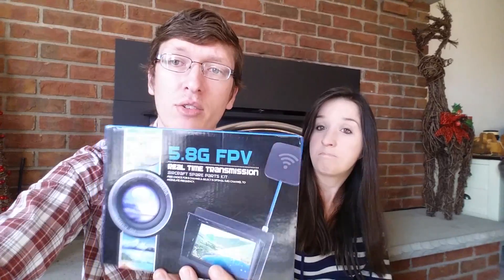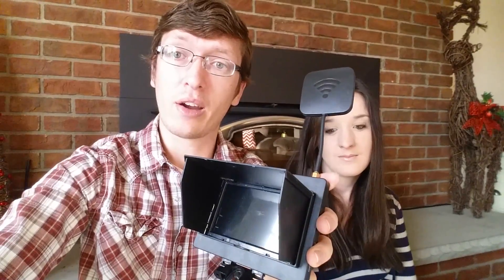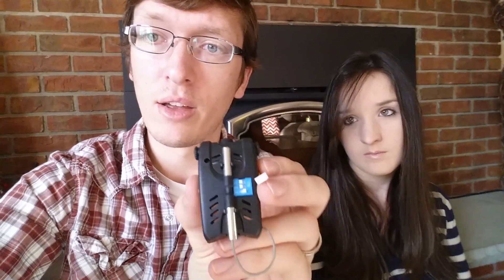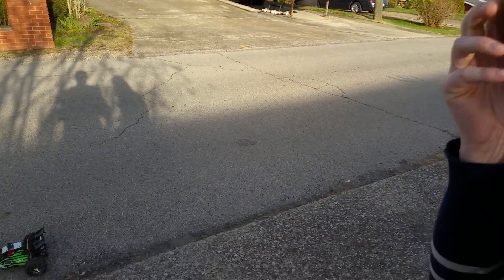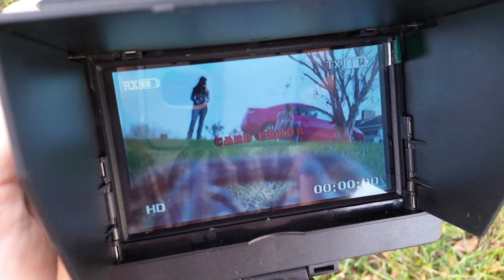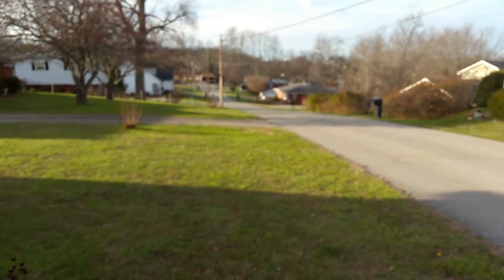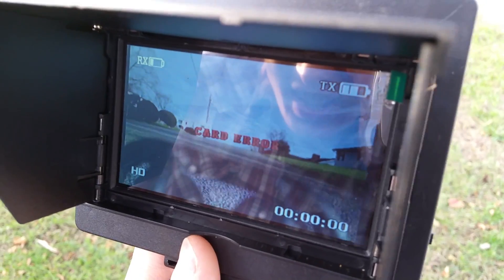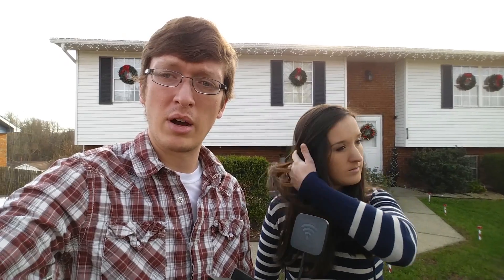Cheap 5.8 Ghz FPV That Works! - TheRcSaylors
Introducing Cheap FPV on 5.8 Ghz for under $50 that actually works!  This set up has it's own monitor, camera, and all rechargeable batteries included to get FPV up and running, be it on a plane, an RC buggy, or even your drone, this might be the cheapest method to get Real FPV going on a dime!  Let's take a closer look at this affordable FPV set up with Nate and Abby, TheRcSaylors!